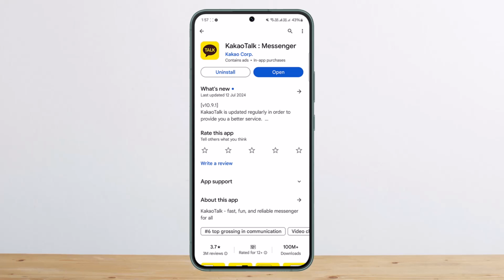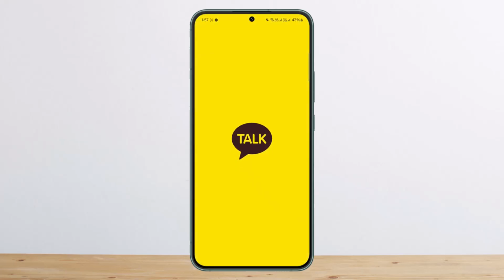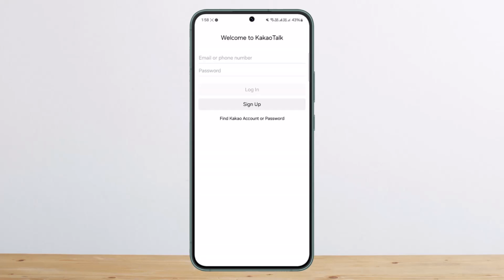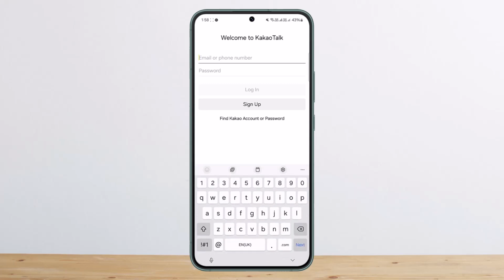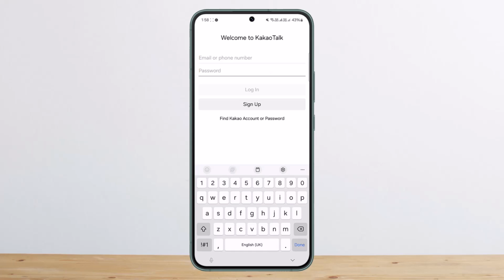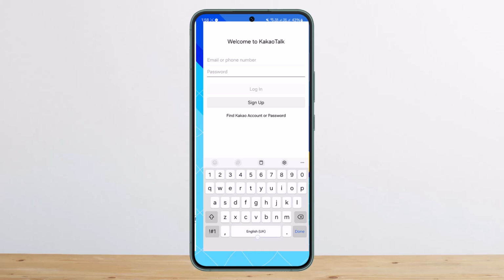How To Create Kakaotalk Account 2024 !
Today I'll guide you on how you can create a KakaoTalk account.

Creating a KakaoTalk account is a straightforward process that allows you to connect with friends and family through this popular messaging app. First, download the KakaoTalk messenger app from your respective app store, either the Play Store for Android or the App Store for iOS. Once you have installed the app, open it and proceed to the login page. Here, you'll see an option to sign up or register.

Create a secure password and confirm it by entering it again. Tap on the "Sign Up" button to proceed. Follow the prompts to fill in additional details such as your name, birthday, and any other required information. Once you have completed these steps, your KakaoTalk account will be created, and you are ready to start using the app.

By following these simple steps, you can quickly set up your KakaoTalk account and begin messaging with ease. Regularly updating your app and keeping your account information secure ensures a smooth and safe user experience.

**Timestamps:**
0:00 - Introduction
0:02 - Downloading and Installing KakaoTalk
0:19 - Opening the App and Accepting Terms
0:30 - Entering Email/Phone Number and Creating a Password
0:45 - Completing Registration and Setting Up Your Profile